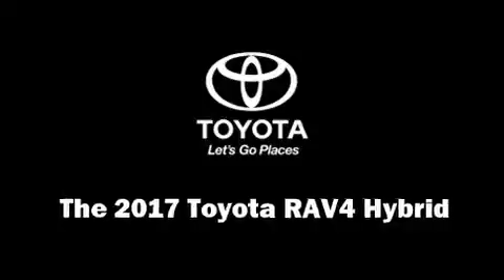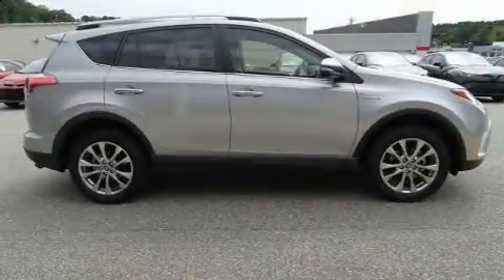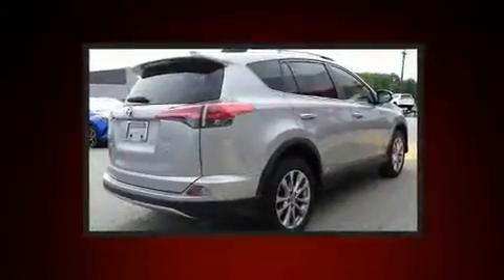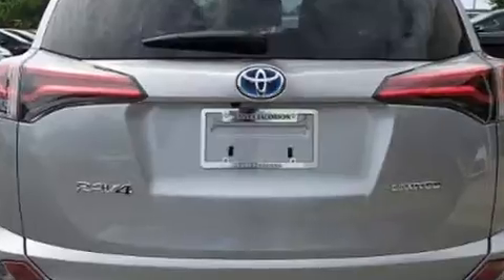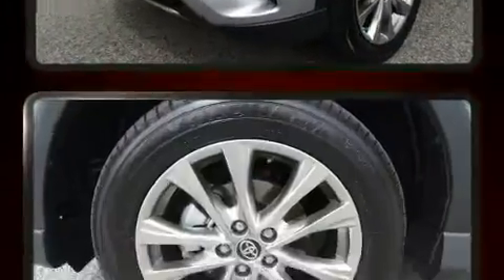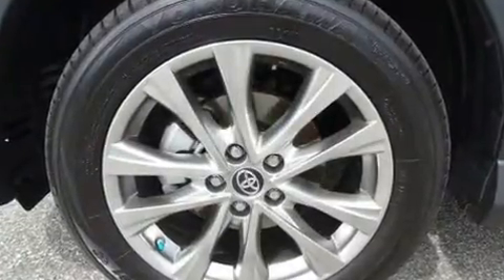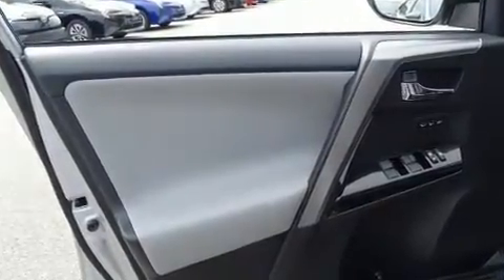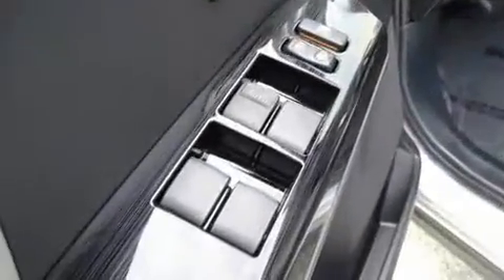2017 Toyota RAV4 Hybrid Limited in Durham, NC 27707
4516 Durham Chapel Hill Blvd.

Treat yourself to a test drive in the 2017 Toyota RAV4 Hybrid. With less than 10,000 miles on the odometer, this 4 door sport utility vehicle prioritizes comfort, safety and convenience. Under the hood you'll find a 4 cylinder engine with more than 150 horsepower, and all wheel drive keeps this model firmly attached to the road surface. Toyota prioritized practicality, efficiency, and style by including: a rear window wiper, an outside temperature display, heated seats, blind spot sensor, power windows, a roof rack, and more. Toyota ensures the safety and security of its passengers with equipment such as: head curtain airbags, front side impact airbags, traction control, brake assist, a panic alarm, and 4 wheel disc brakes with ABS. Adaptive cruise control maintains a pre set distance behind the car ahead of you, simplifying highway driving and enhancing safety. We have the vehicle you've been searching for at a price you can afford. Please don't hesitate to give us a call.